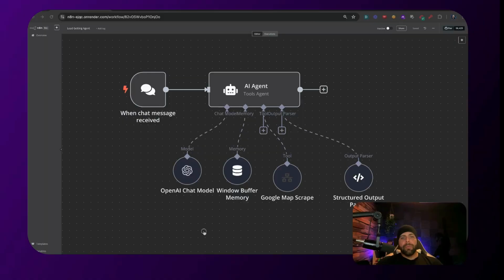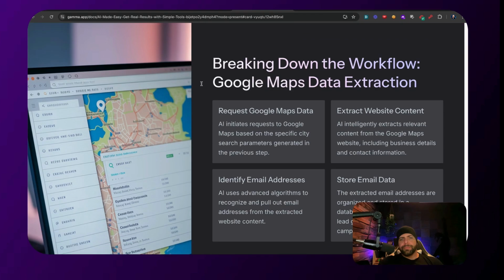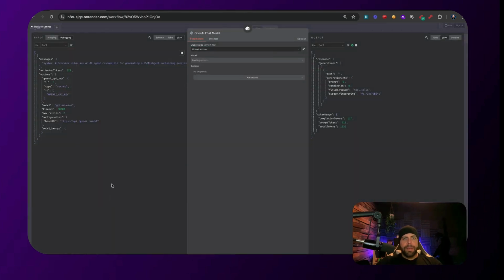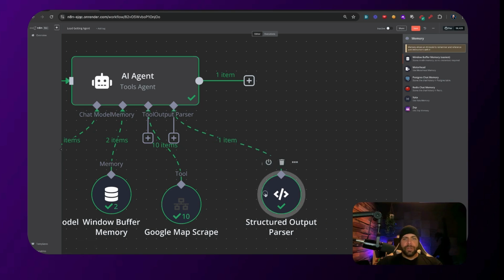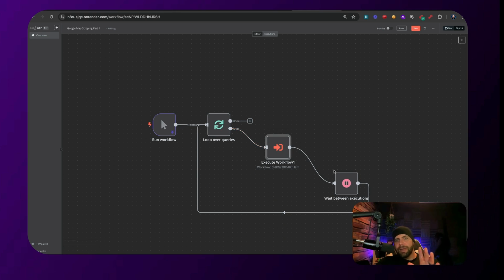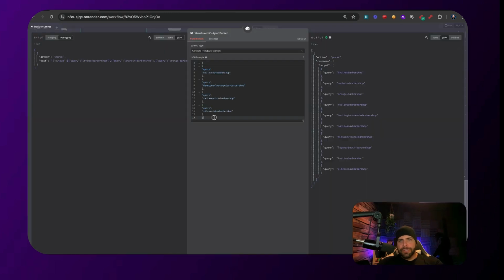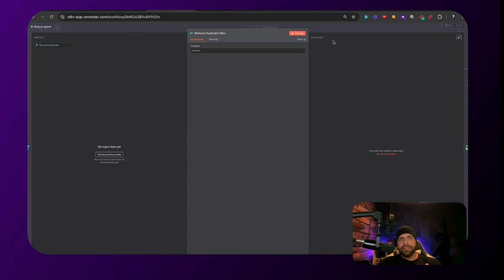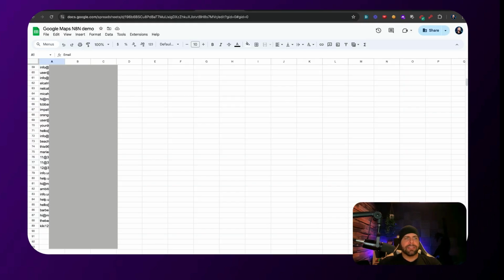This AI Agent Can Gather Leads for ANY Business—Here’s How! (N8N)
In this video, I'll show you how to build your very own AI agent that can gather unlimited leads for your business—all without needing any coding skills! 🚀

No more expensive third-party lead generation tools. With just an OpenAI connection, Google Sheets, and a simple automation system, you can create an AI agent that scrapes data from the web and organizes it into a neat, usable format. 💡

Watch as I walk you through the entire process step-by-step, showing you how to set up the system, automate workflows, and start generating leads for your target market. Whether you're a coach, consultant, or entrepreneur, this simple yet powerful tool will change the way you generate leads!